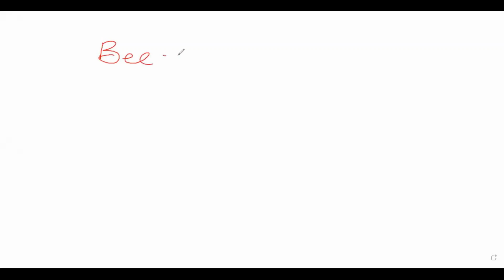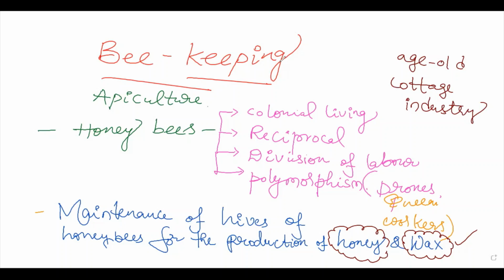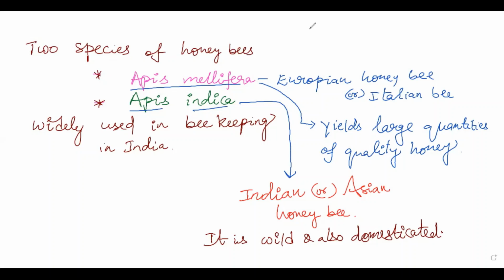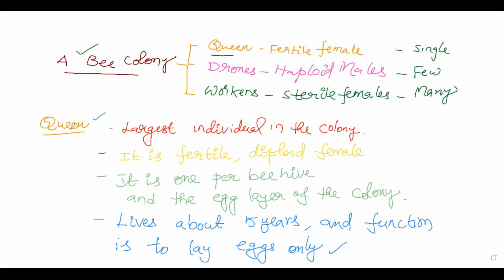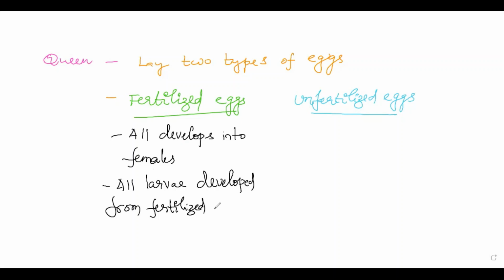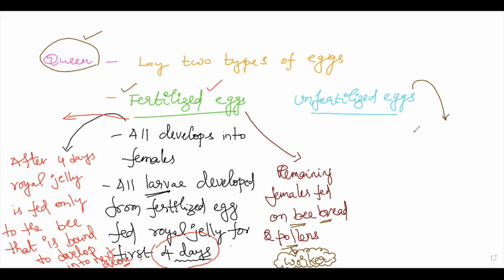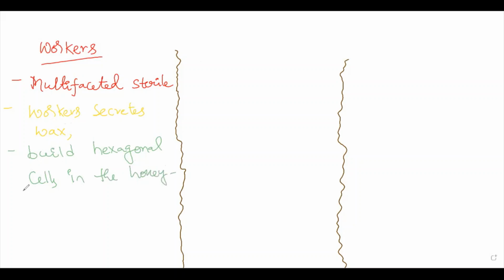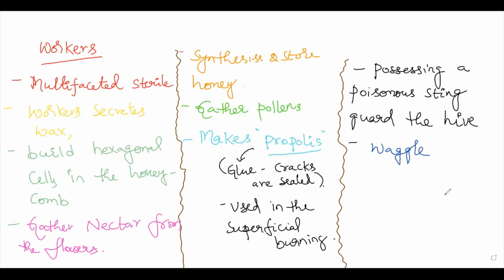BEE KEEPING-NEET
NEET ZOOLOGY,  ANIMAL HUSBANDRY, BEE KEEPING,